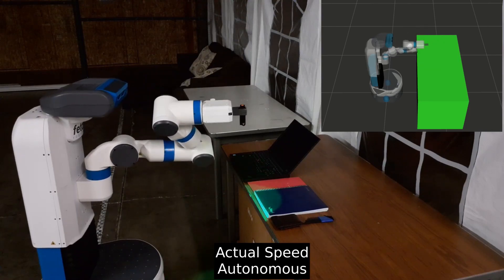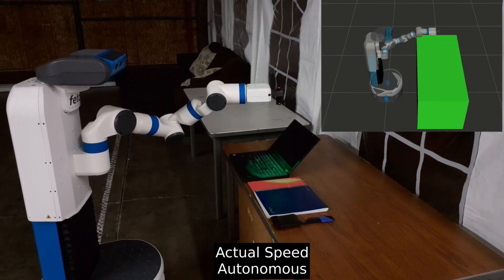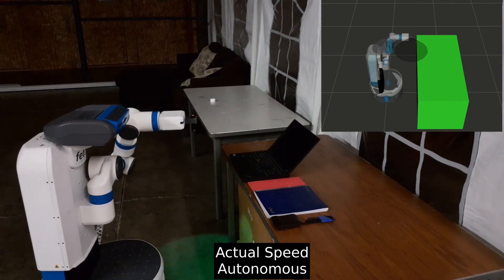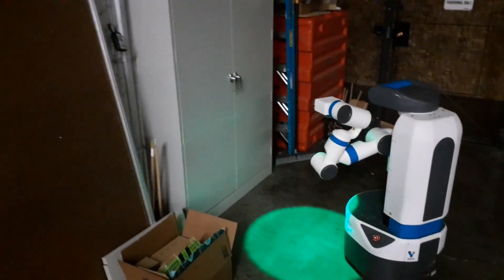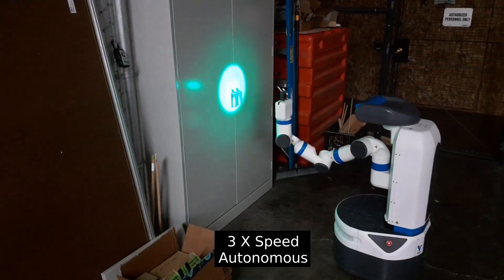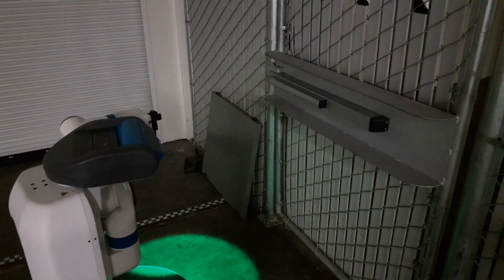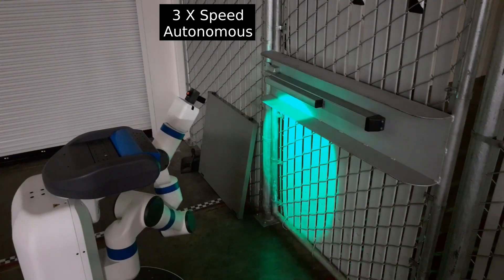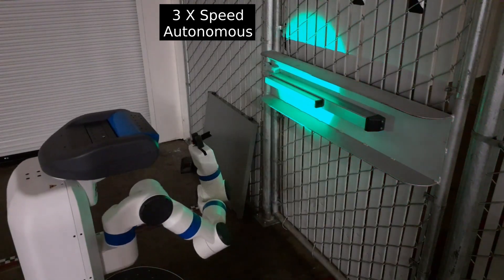Fetch Mobile Manipulator as a Disinfectant Robot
The Personal Robotics Group at Oregon State University is looking at UV germicidal irradiation for surface disinfection with a Fetch Manipulator Robot.